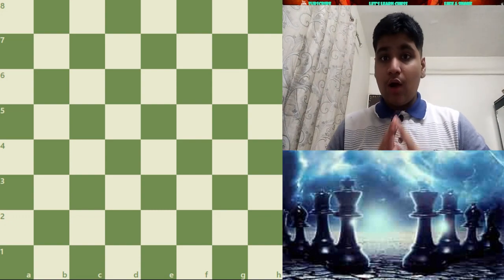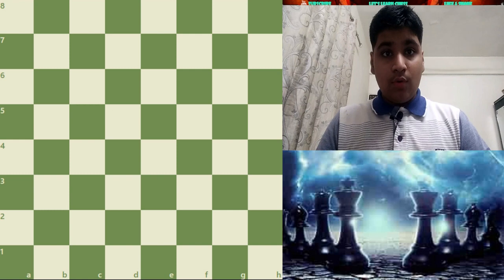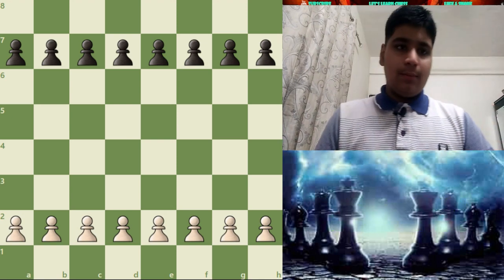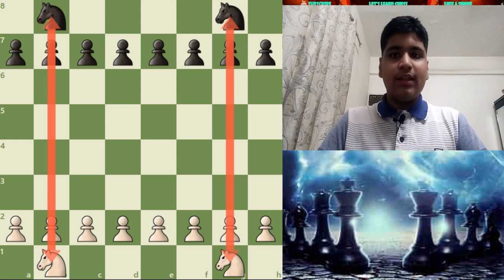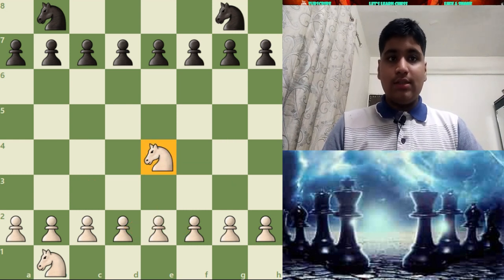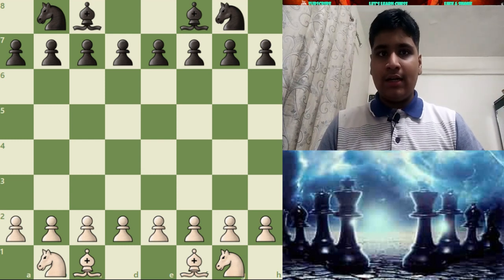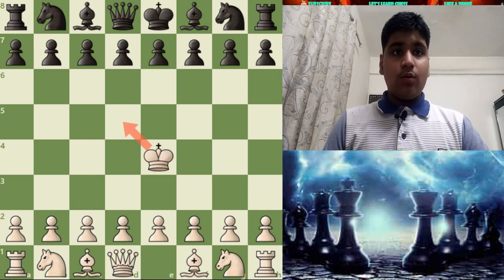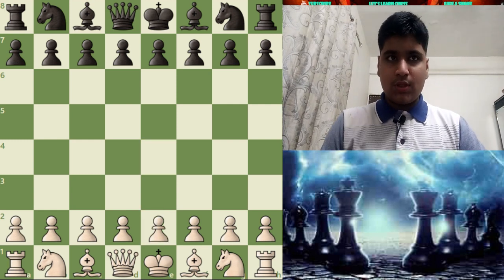Introduction to chess board and pieces| English Lesson-1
Hi guys,

In this video I am giving the introduction to the chess board and the piece.

Lets Learn Chess in English